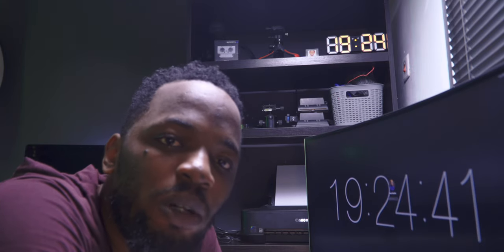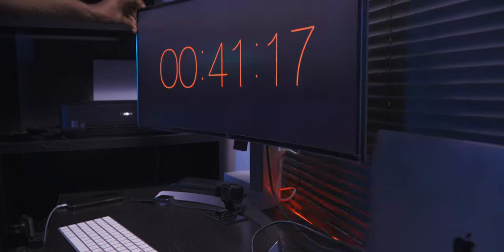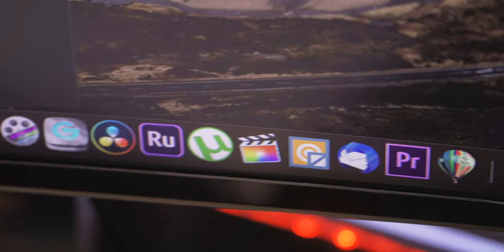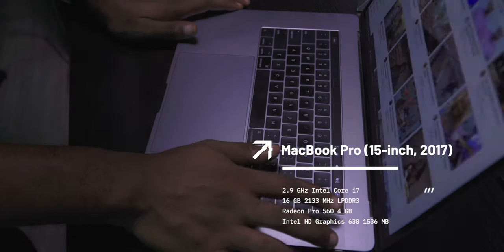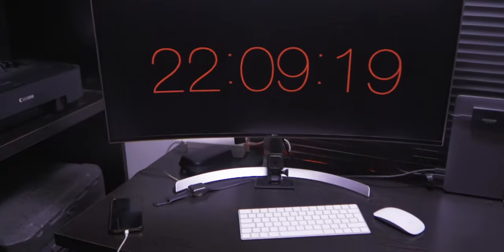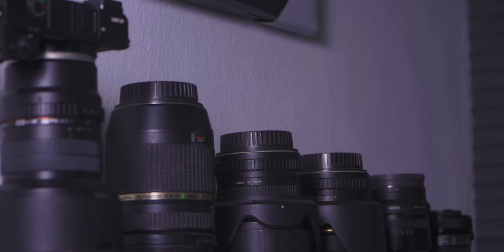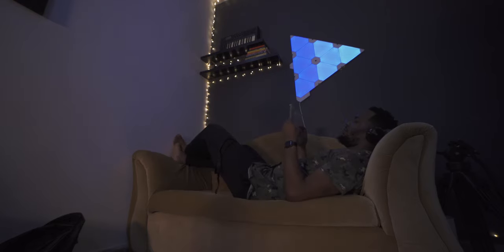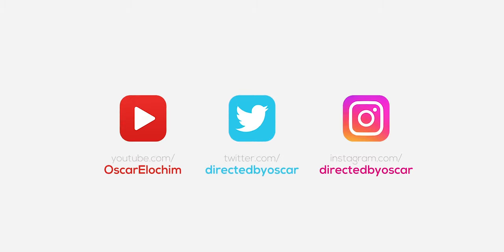My dream Home office setup 2022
Home Office Setup 2020 - This video walks you through the setup of my home office and shows you my space and the gadgets that make my work easier in 2020
Download my scale preset kit for free:
My Filmmaking KIT for 2020

Main Camera ( Sony A7iii)
Cam 2 (Sony A6000)
My Fav lens (Sony 18-105 F4)
My Other Lenses: 14mm ,50mm 85mm 8mm (fish eye)
ZOOM F1 (Sound)
Go Pro
MacBook Pro
Samsung T5 SSD
Usb C Dongle
Apple iMac 21.5-inch
My ultra wide LED Monitor
DJi Ronin S
My most used light ( Aputure 120dii )
Light Dome Mini
Cheap Led Light
My Fancy RGB LED light
My Drone
Fast Charging 10 in 1 USB BRICK